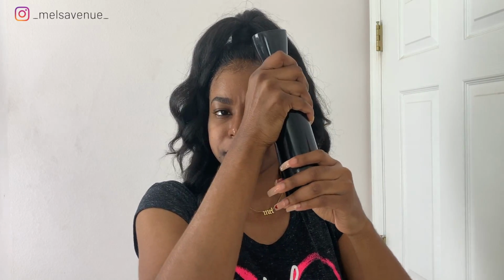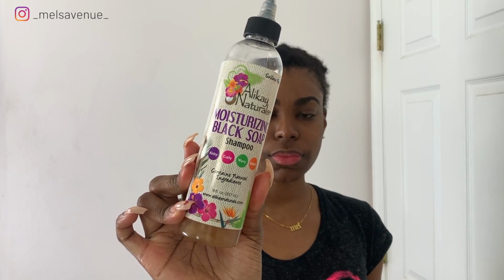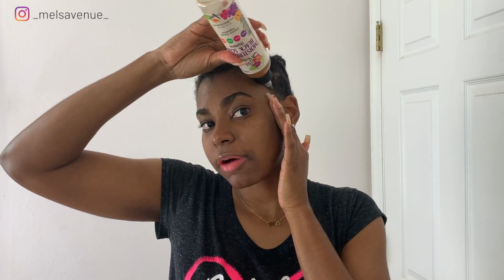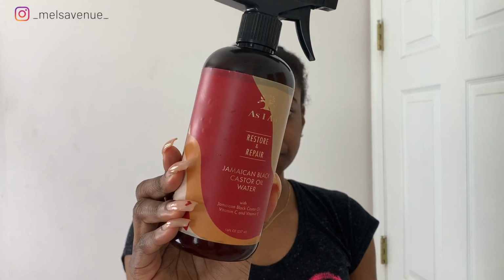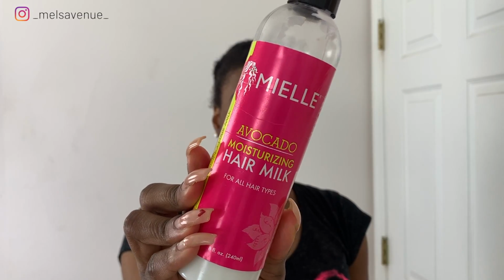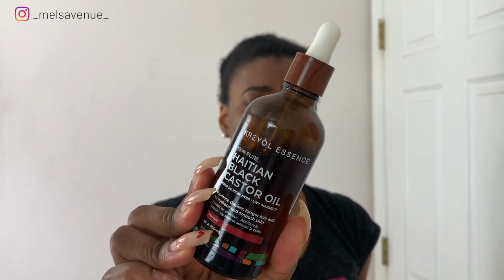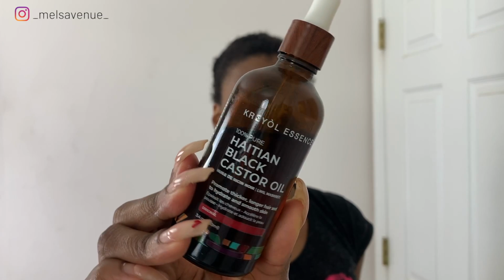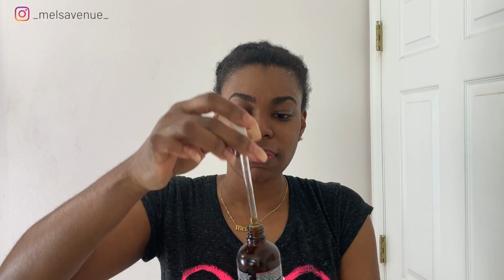STOP PULLING OUT YOUR EDGES WITH GOT 2 BE GLUE | HOW TO PROTECT EDGES AFTER REMOVING LACE FRONT WIG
Hey Ave Fam,
It's time to stop pulling our edges out with the Got 2 Be Glue or any bonding glue for that matter ! In this video I'm showing you all how to carefully remove your lace frontal or lace closure. I'm also sharing some tips on how to maintain and protect your edges after removing your lace front wig. I hope this video helps! All links to products mentioned will be down below!

xoxo,

Mel

→ PRODUCTS MENTIONED ←
▪︎ Spray Bottle

→ GADGETS ←
Camera Used: Canon Rebel T 5i
Editing Software: Final Cut Pro X
Lighting: Neewer Ring Light

Matthew 19:26